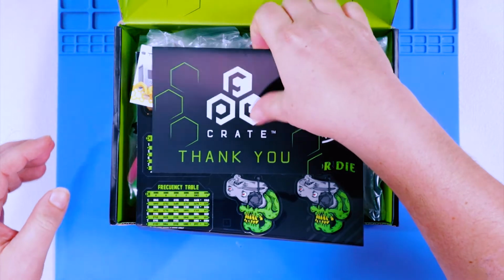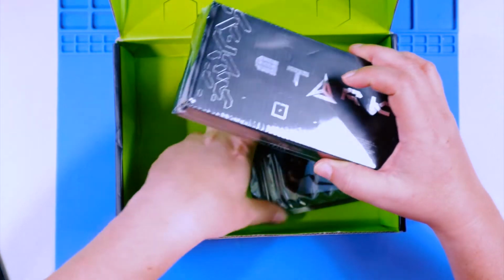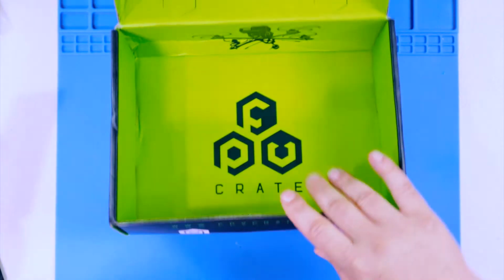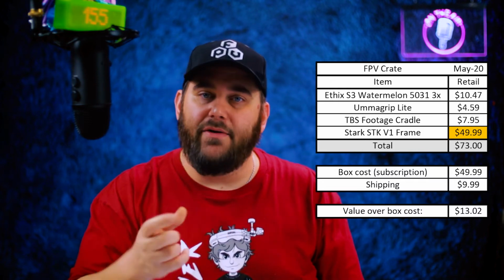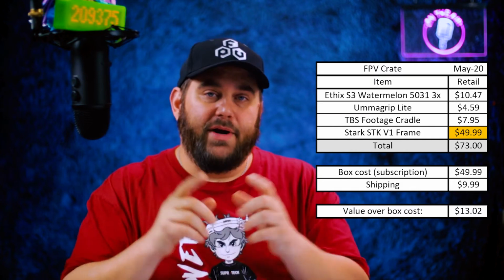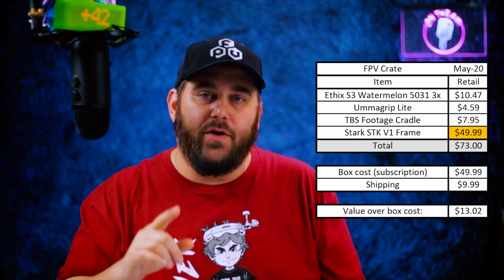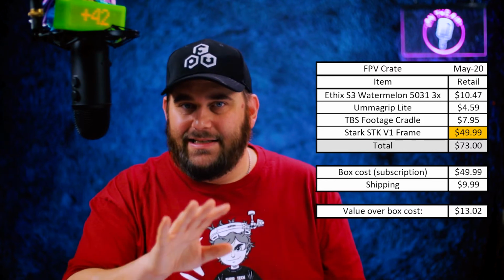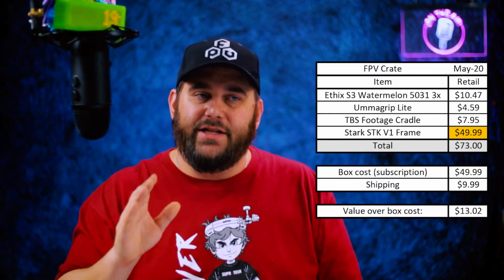FPV Crate May 2020 Unboxing and Cost Analysis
Tronage Pagoda Antenna SMA (Hand built by me) available now at Tronage.com!

Standard gear I use all the time (CommissionsEarned)

Battery:
Tattu 14.8V 4S 75C 850mAh LiPo Batteryy Pack with XT30 Plug for Multirotor FPV from Size 100 to 180 Owl Racing Quadcopter

Transmitter-
Spektrum R6750 DX6 Transmitter